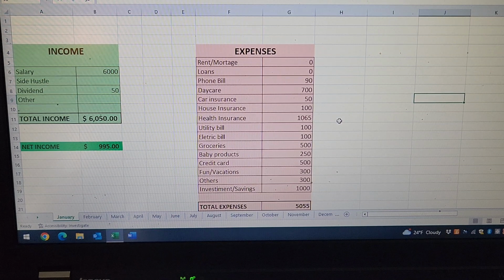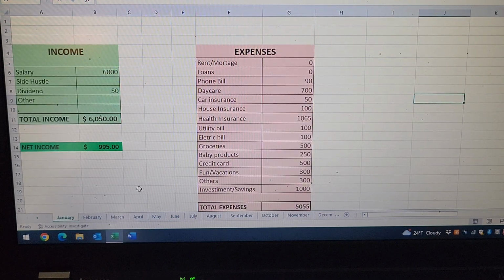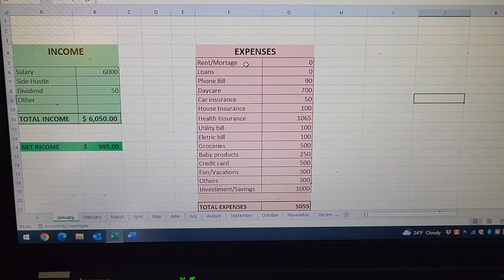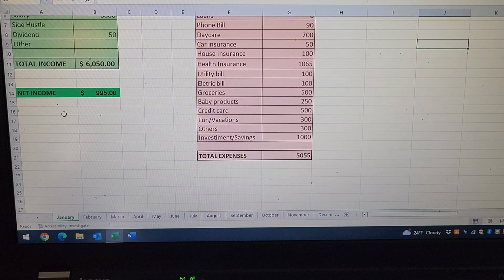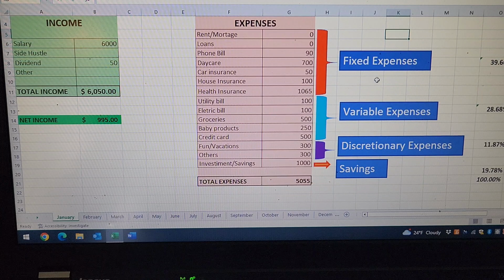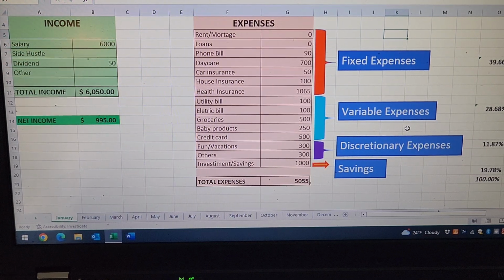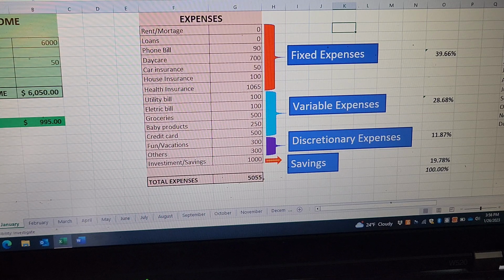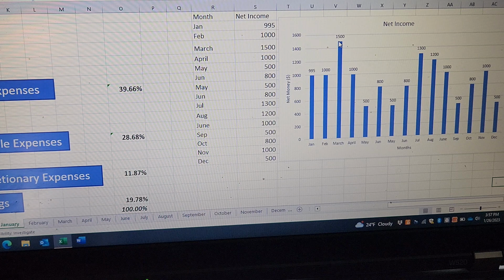How to create an easy budget using Excel.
Hello everyone

Do you know how much money you spend a month? If not, you might need a budget. In this video, I will show how to create an easy budget using Excel that will allow you to organize your finances and achieve your goals.